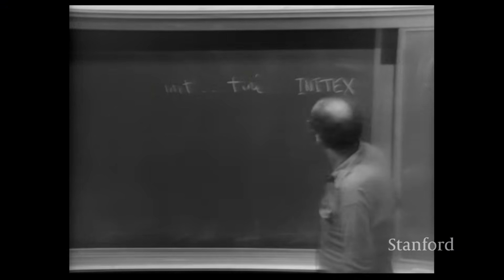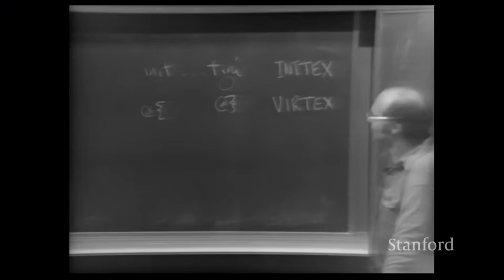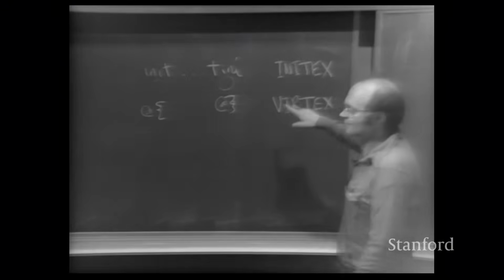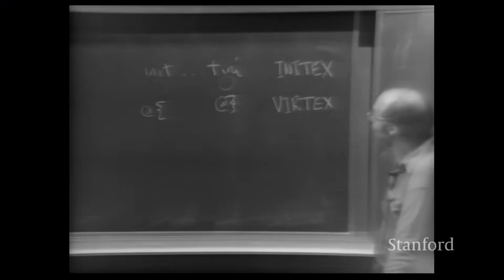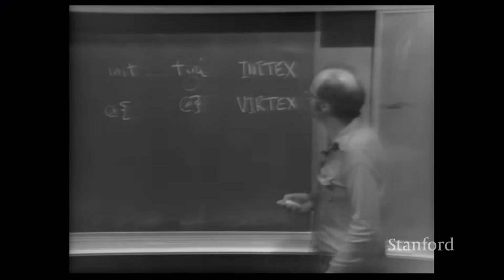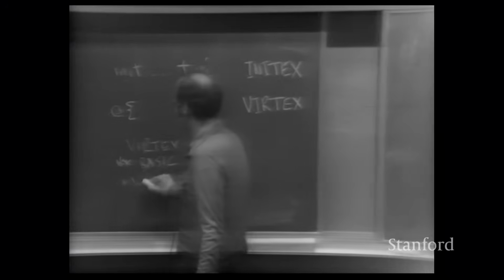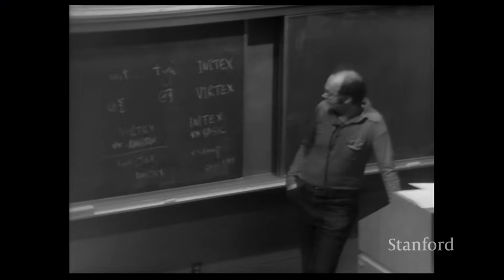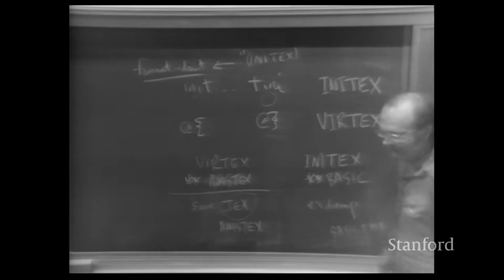Stanford Lecture: The Internal Details of TeX82 - Session 12 (July 30, 1982)